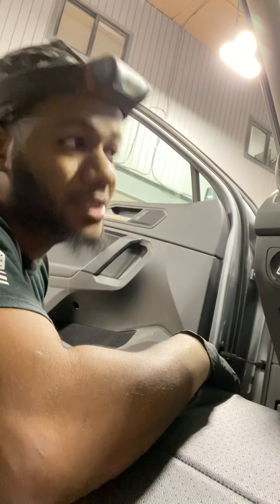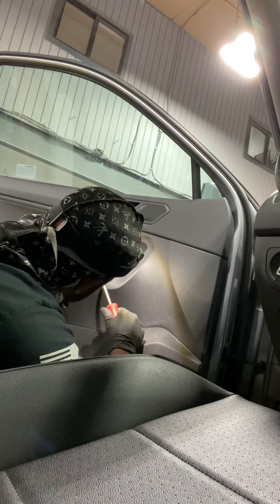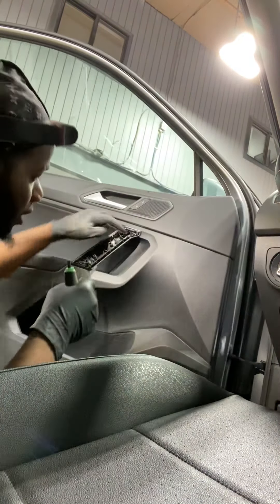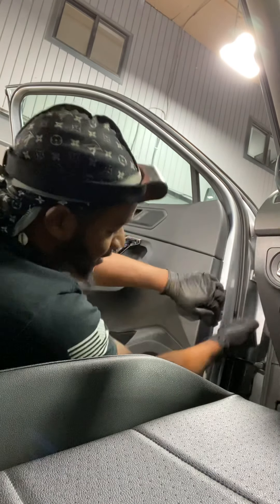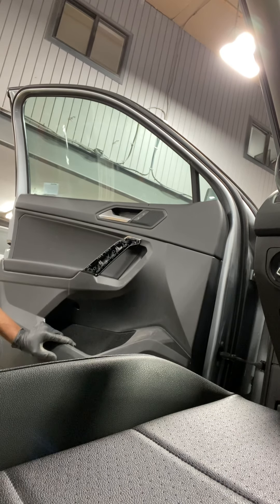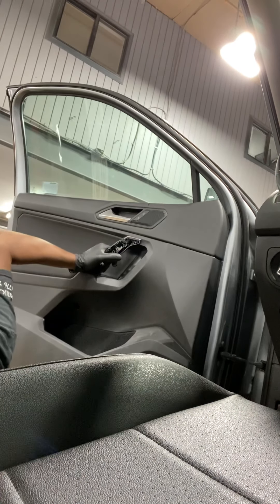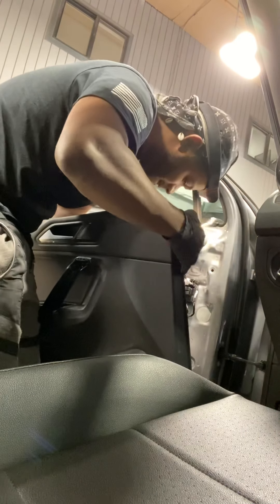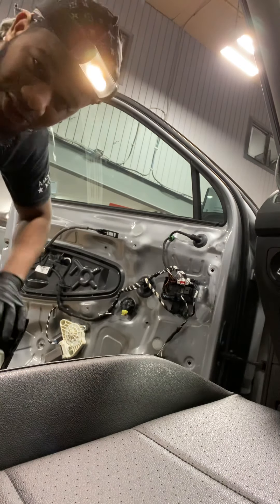Door panel removal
2019 Volkswagen Tiguan driver door panel removal